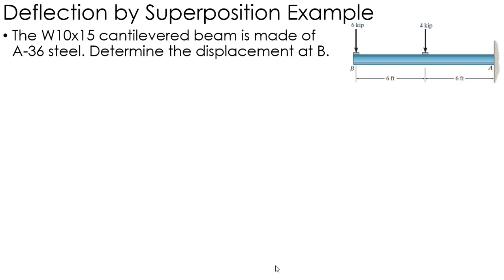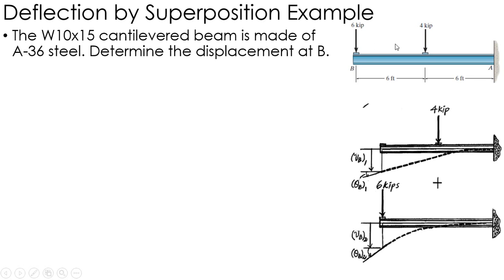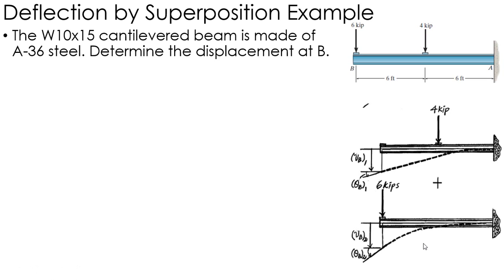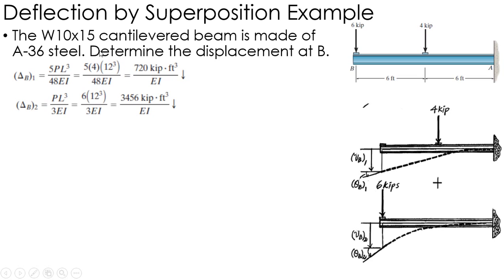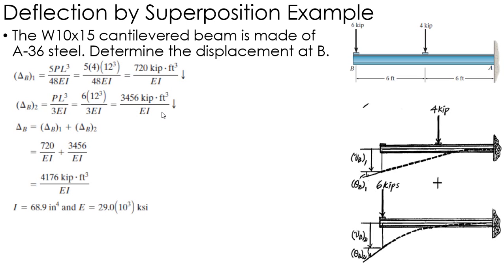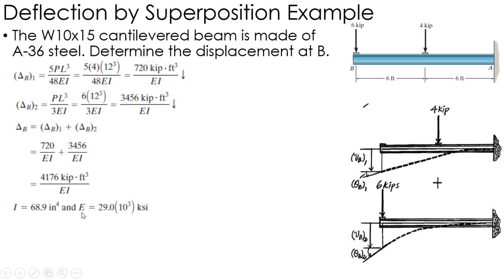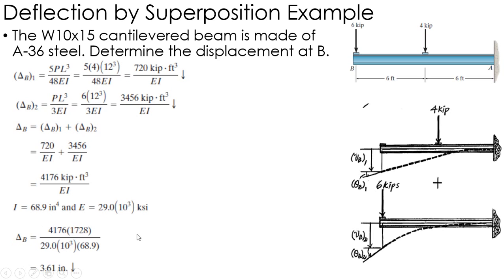Mechanics of Materials Example: Beam Deflection by Superposition